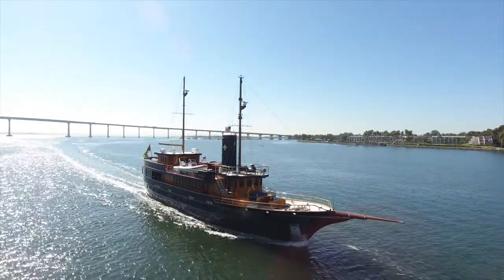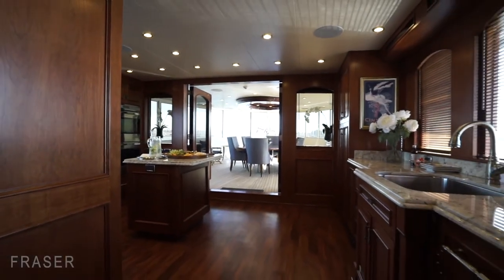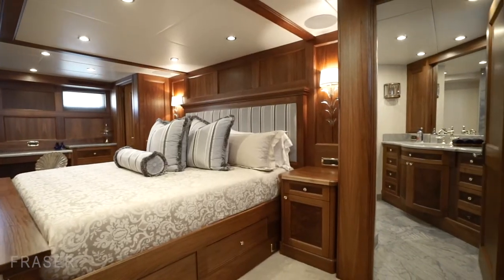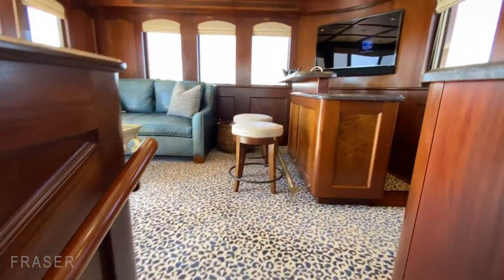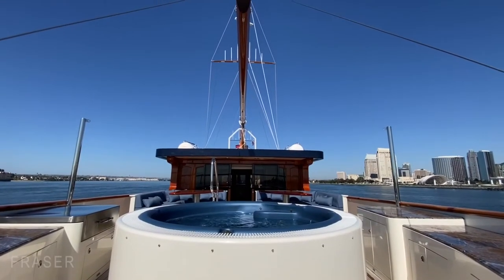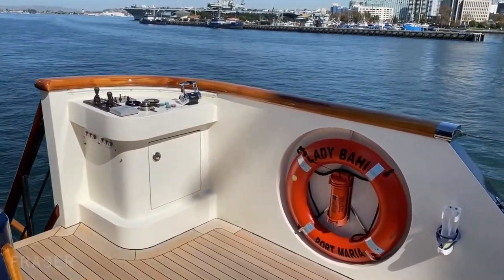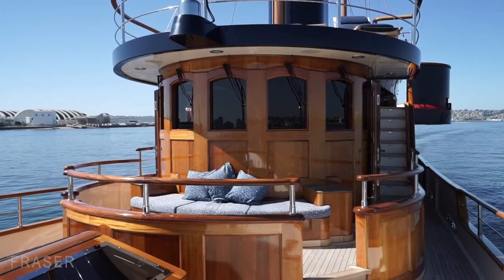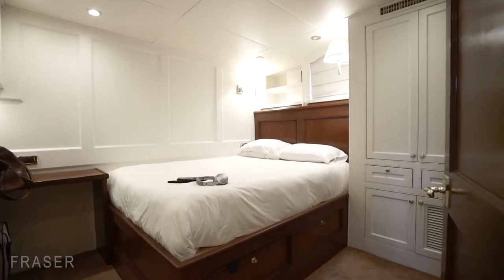LADY BAHI | Kanter 137' | 2007/2012